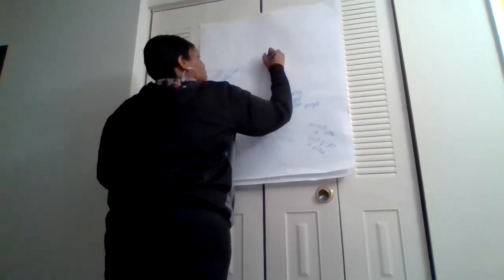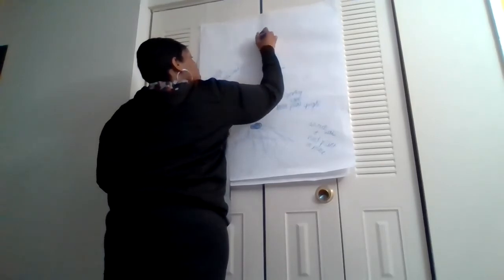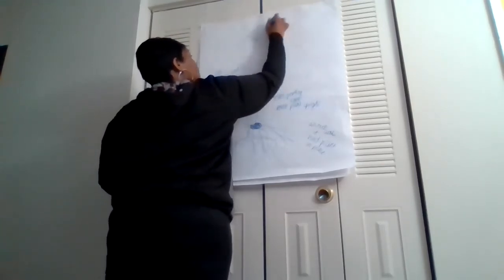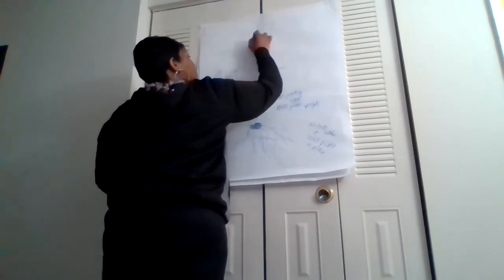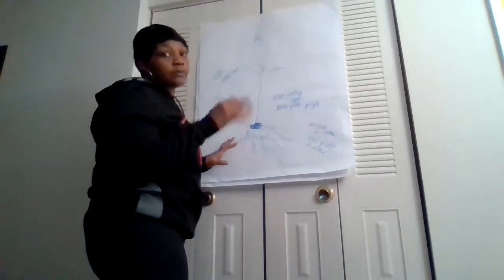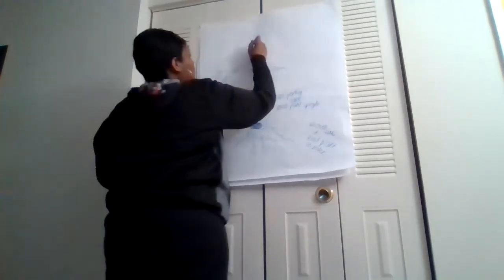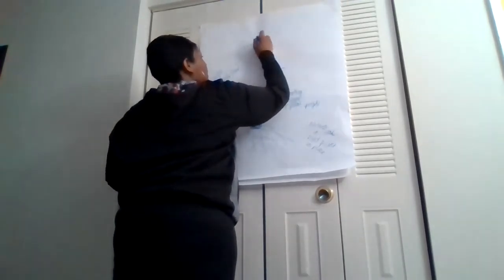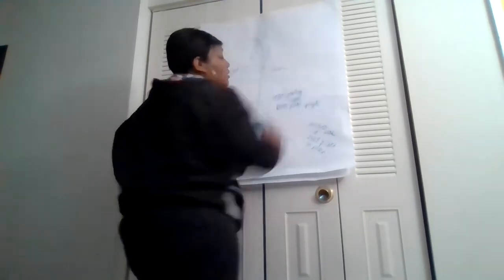4.8.20- 4/5 Science- Matter and Energy in Plants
Lets continue to see how matter and energy helps plants grow.